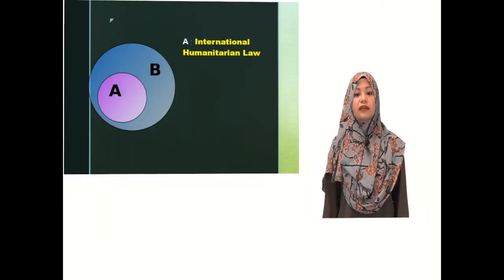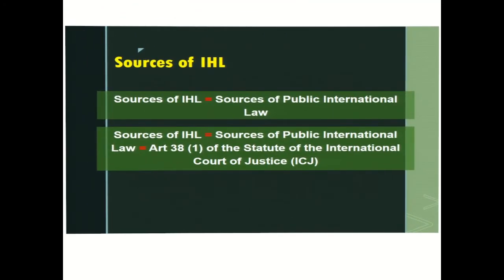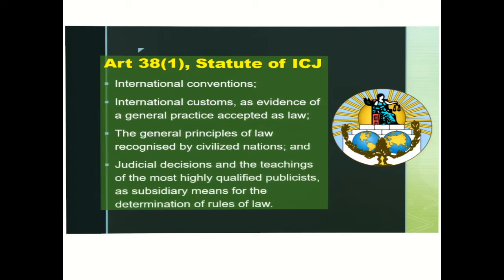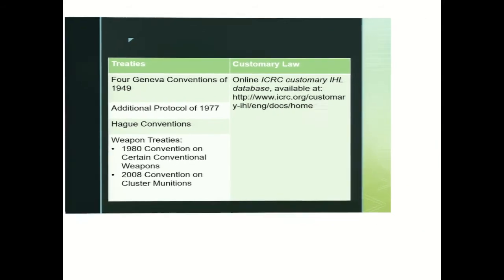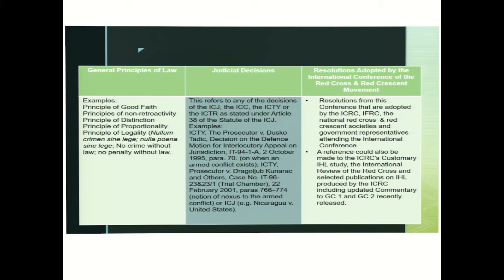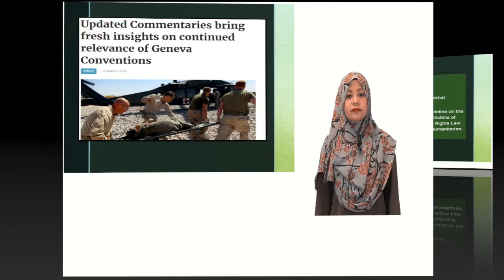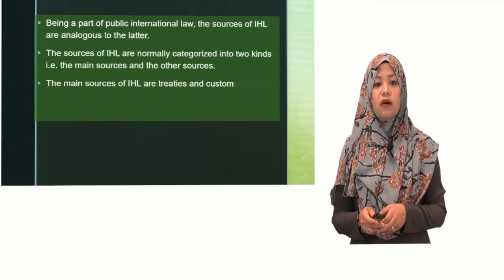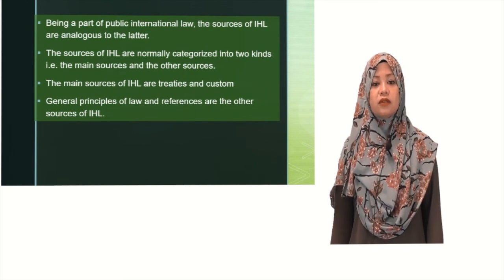Treaties, Customary Law & other sources of IHL